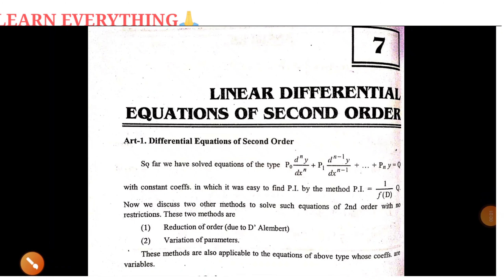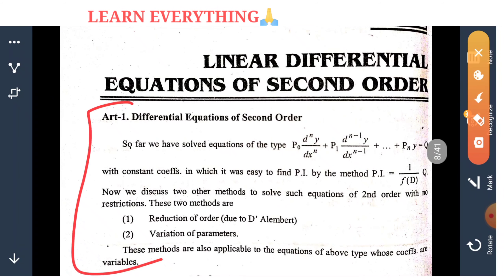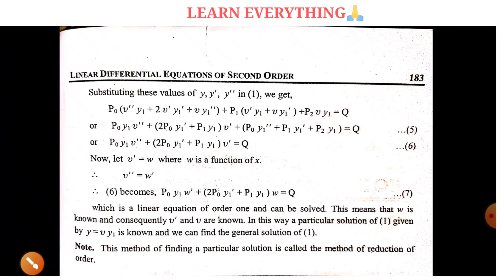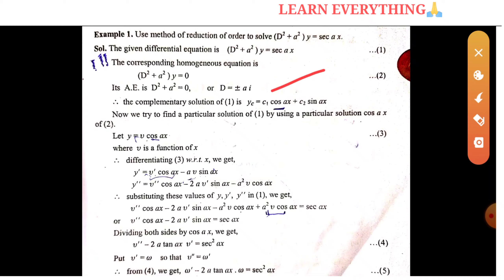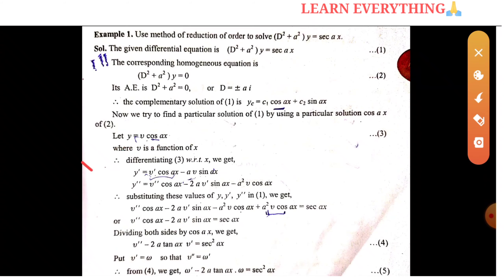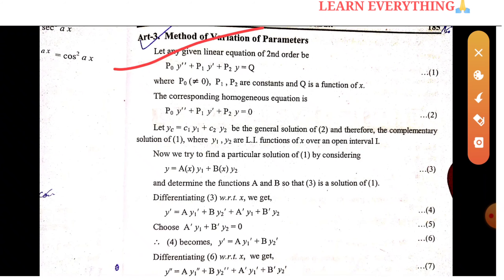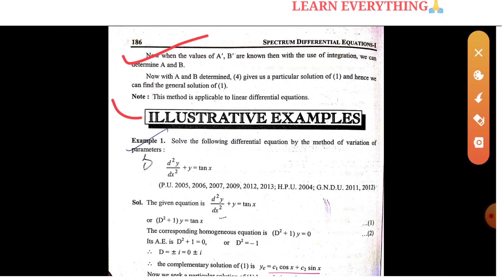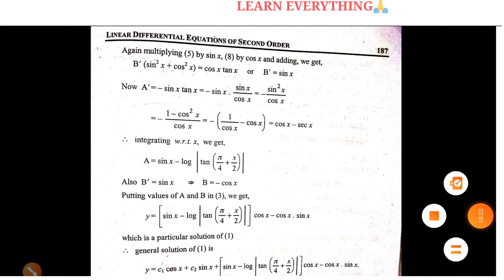MASTER CADRE //REDUCTION OF ORDER AND VARIATION OF PARAMETERS//DIFFERNTIAL EQUATION-PART-16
Welcome to your own channel learn everything for master cadre prepation of Physics chemistry and mathematics